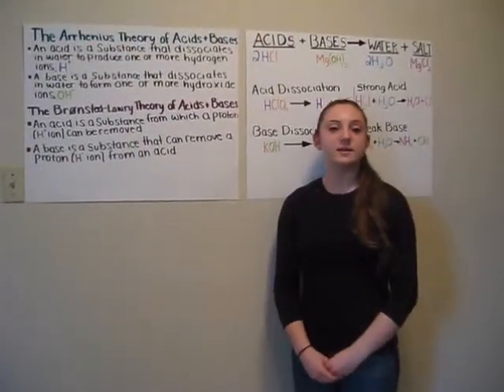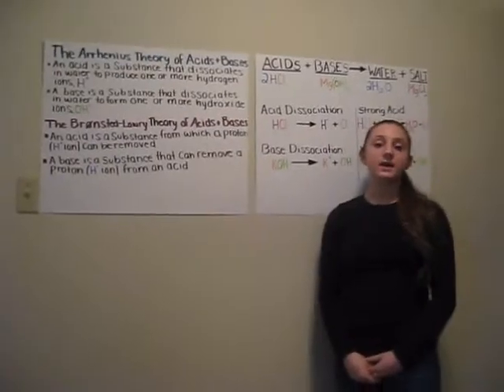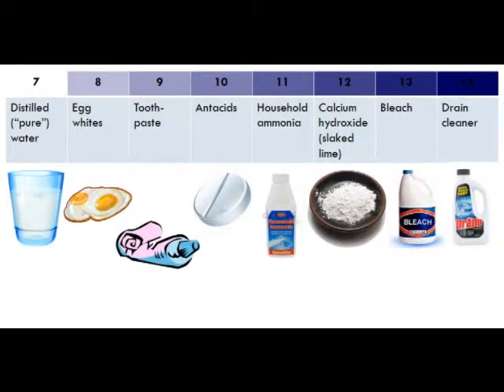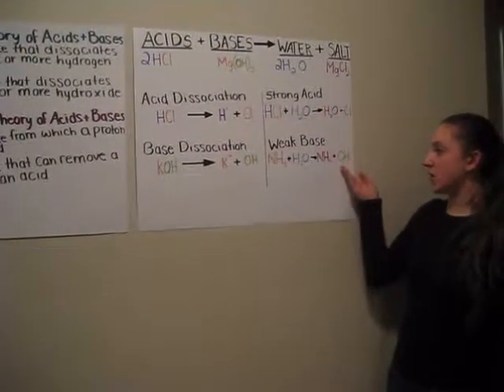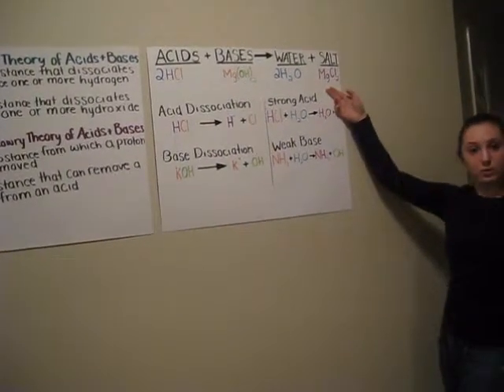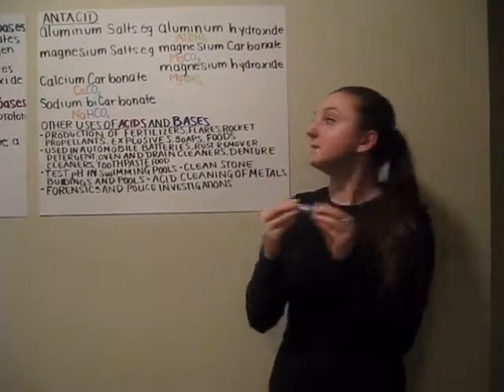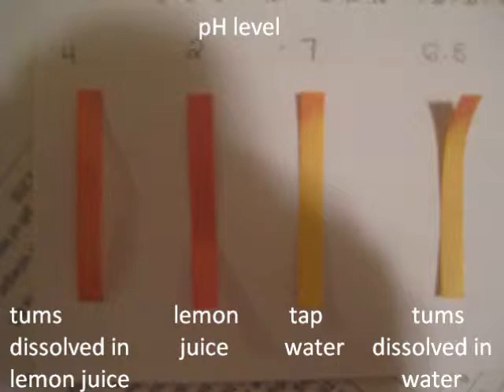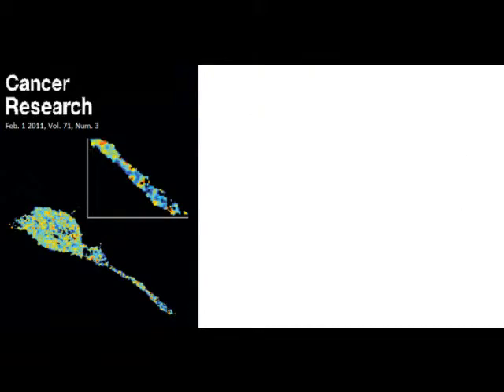Acids and Bases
By: Dalya Cohen Describes what acids and bases are, how they are measured, and their uses in everyday life and in industries throughout the world.